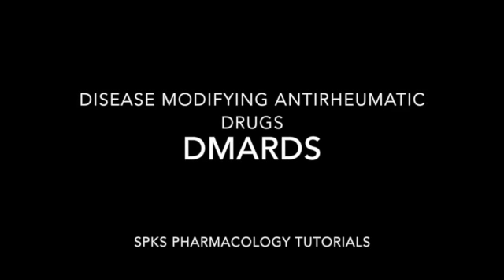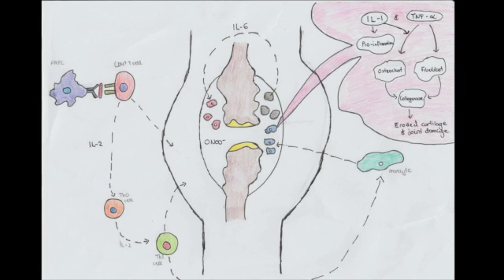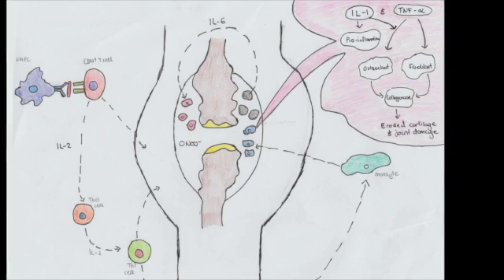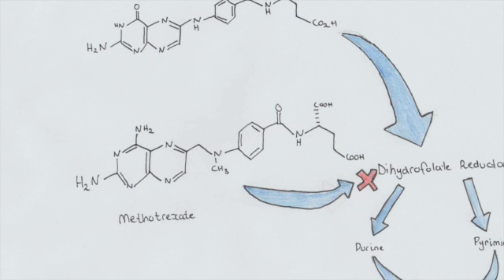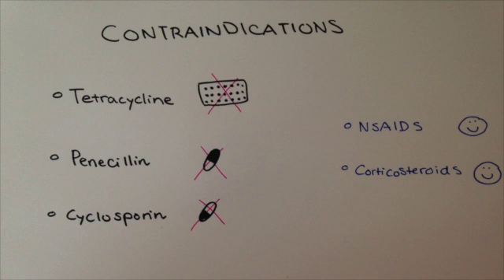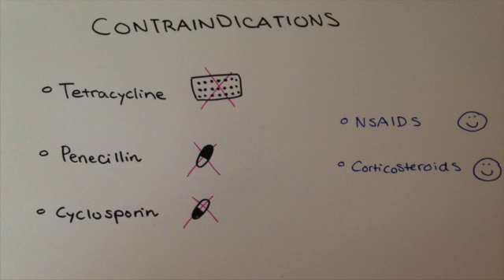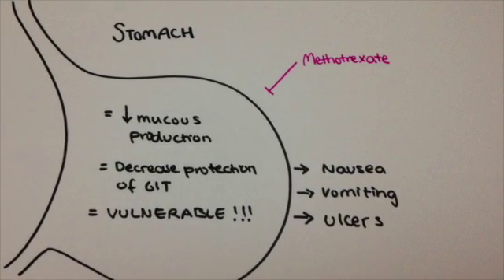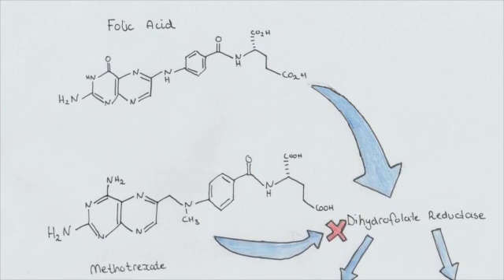DMARDS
This video is about DMARDS

Choy E. Understanding the dynamics: pathways involved in the pathogenesis of rheumatoid arthritis. Rheumatology. 2012;51(suppl 5):v3-v11.

Pattison DWinyard P. Dietary antioxidants in inflammatory arthritis: do they have any role in etiology or therapy?. Nature Clinical Practice Rheumatology. 2008;4(11):590-596.

Choy E, Kingsley G, Panayi G. Monoclonal antibody therapy in rheumatoid arthritis. Rheumatology. 1998;37(5):484-490.